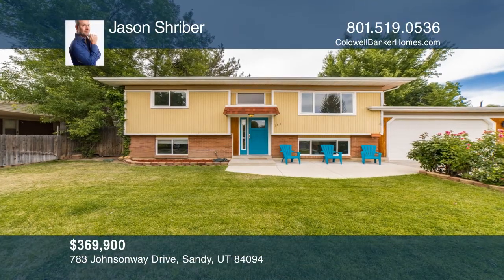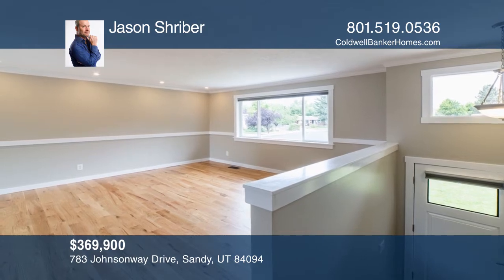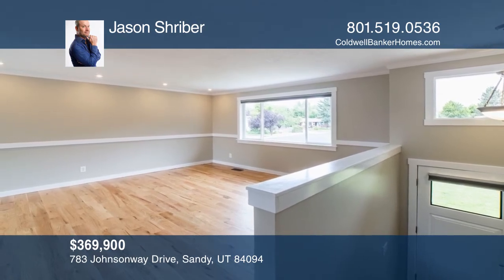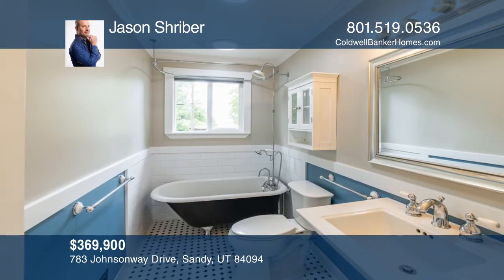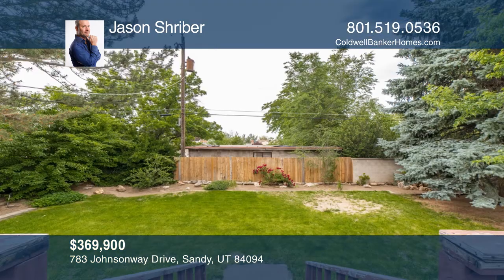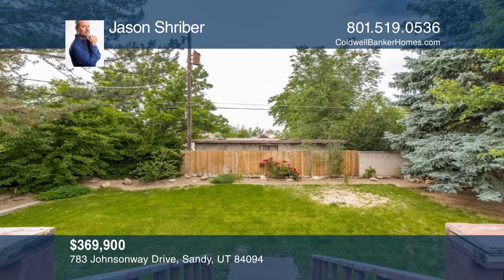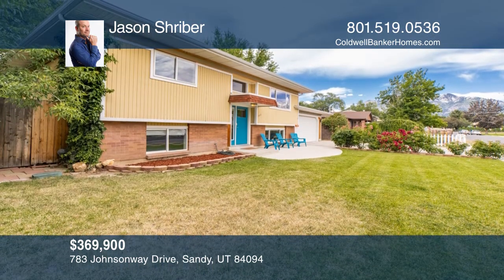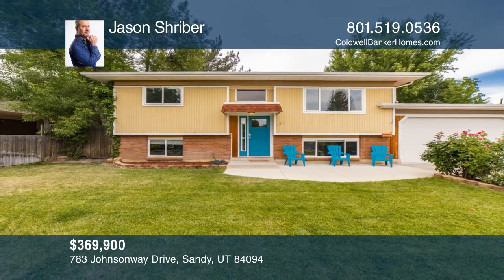783 Johnsonway Drive Sandy, UT | ColdwellBankerHomes.com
783 Johnsonway Drive, Sandy, UT

This split-level home is in a great neighborhood and has been thoughtfully updated. It is located off of busy roads, so this street is quiet. This home features four bedrooms, a newer IKEA kitchen, Solatube daylighting systems in the kitchen and the bath, a whole house fan and a great mature backyar